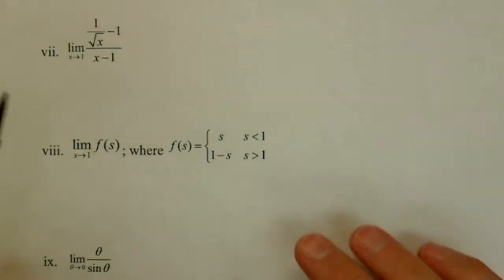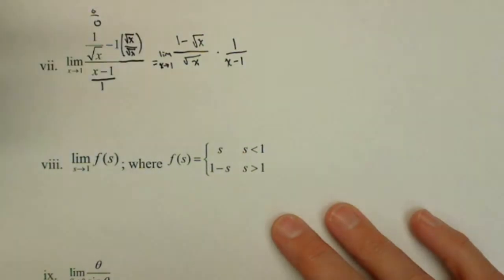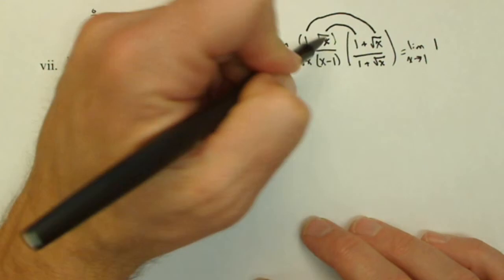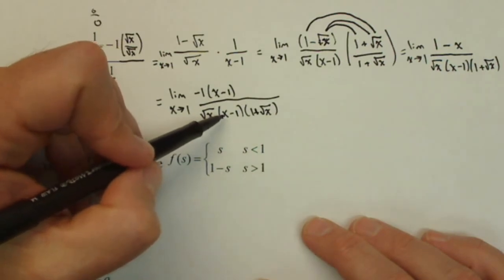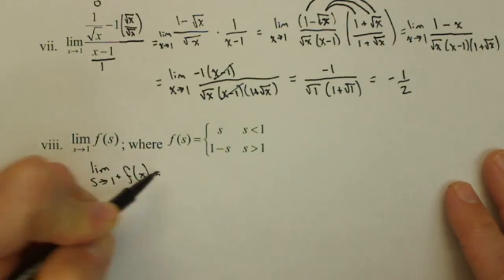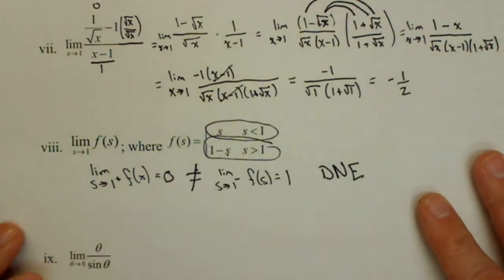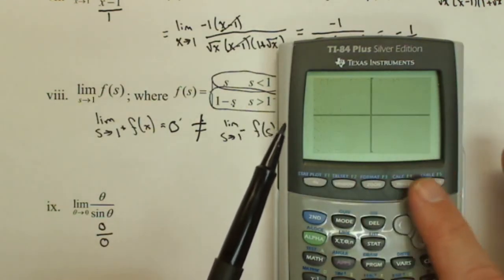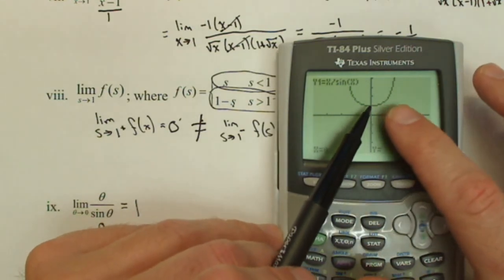Calculating Limits with Algebra and Calculator Calc1 20pt3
Here we calculate limits using algebra and on the third one we use the graphing calculator. NOTE: When I first do the 3rd problem I had my calculator in degrees instead of radians which is why the graph does not initially show up. I correct it in the video. Sorry for the mistake.